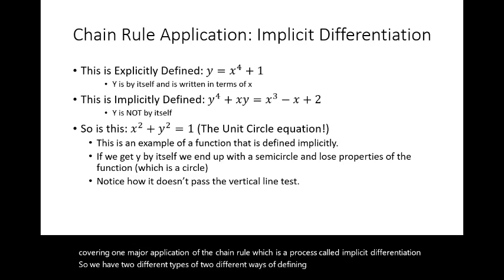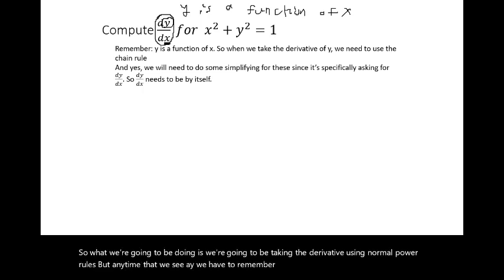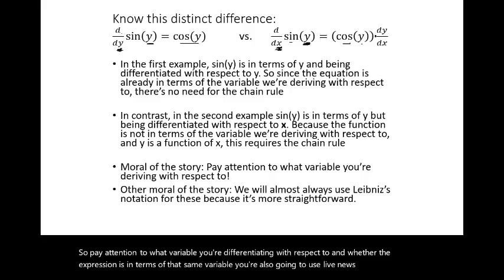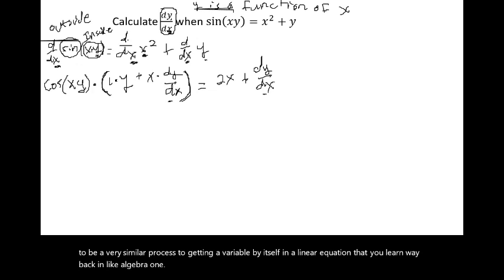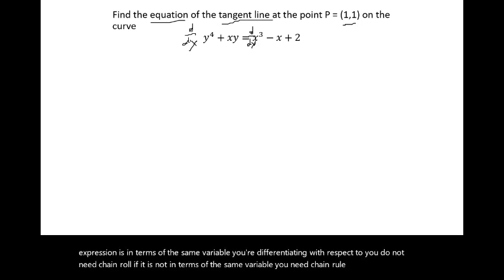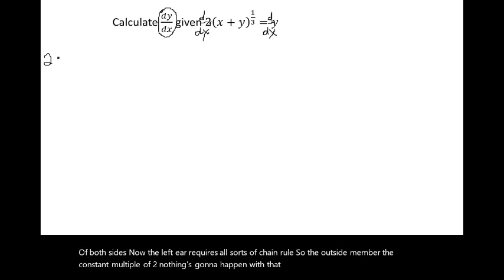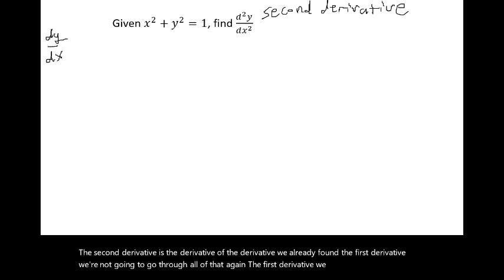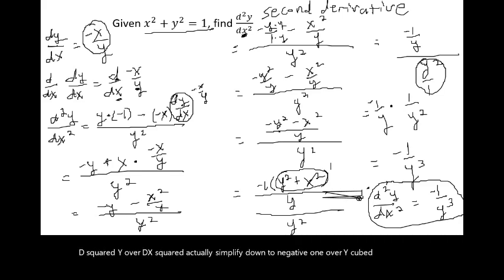Implicit Differentiation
This is the video lecture for implicit differentiation for Calculus I.